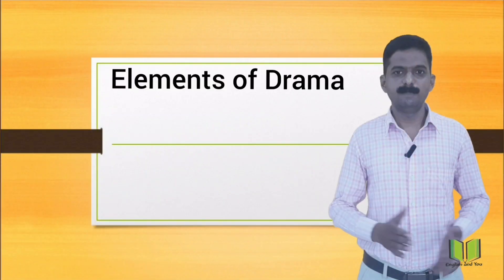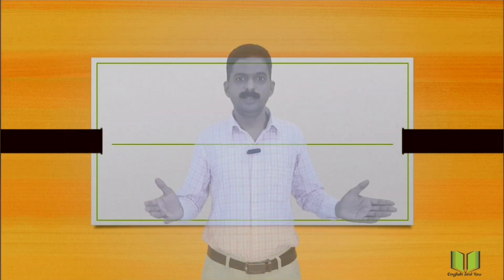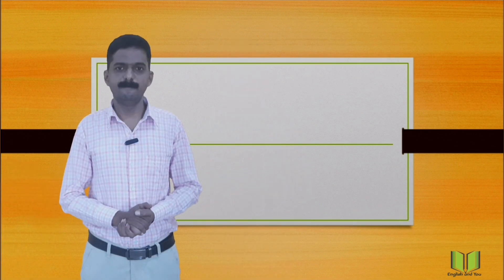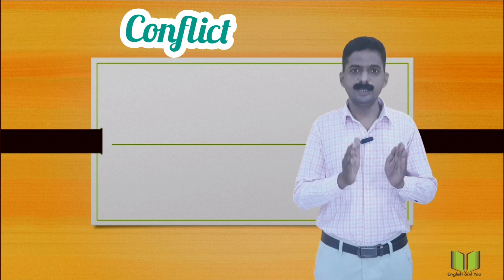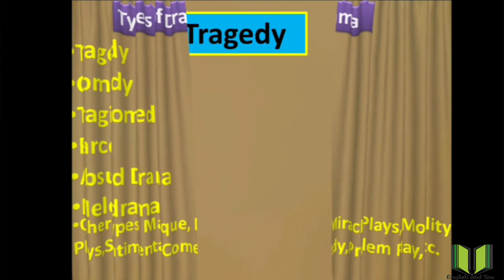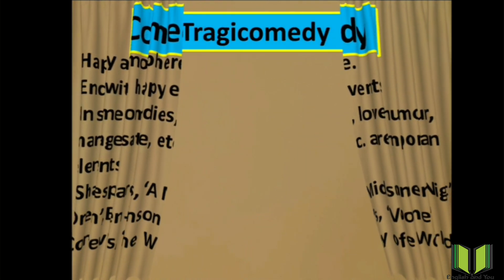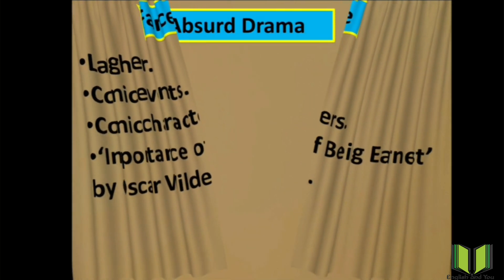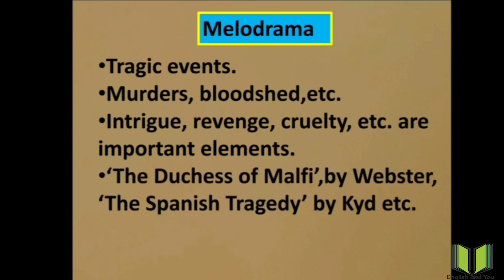Elements and Types of Drama | Explanation in simple language | English Literature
Elements and Types of Drama | Explanation in simple language by Umakant Kadam |English Literature

In this video there is focus on elements and types of Drama. Some types of Drama are discussed with examples, in simple language.

On this YouTube channel you can watch videos of English Language and Literature.

● To download 'English and You' Android app from playstore

● English and You टेलिग्राम ग्रुप ला जॉईन करण्यासाठी या लिंक वर क्लिक करा.